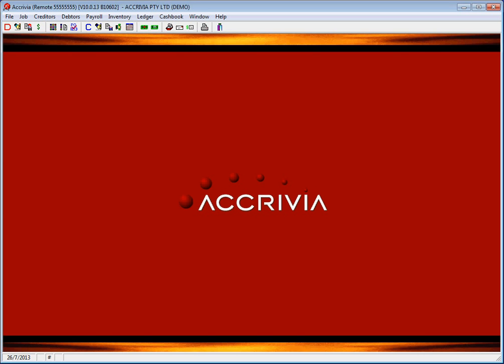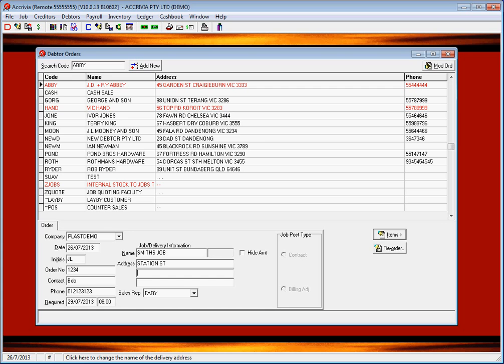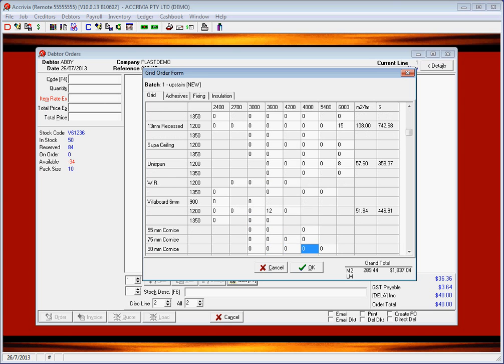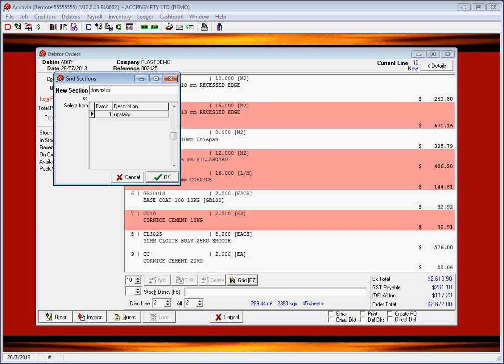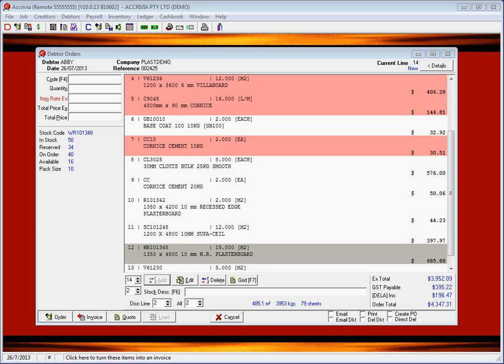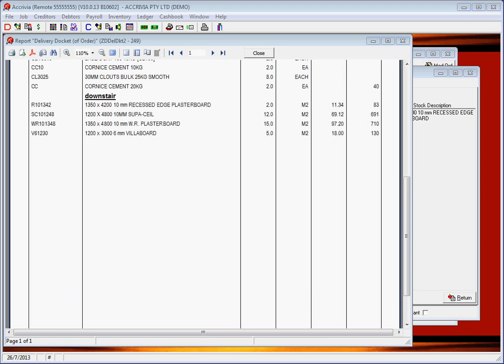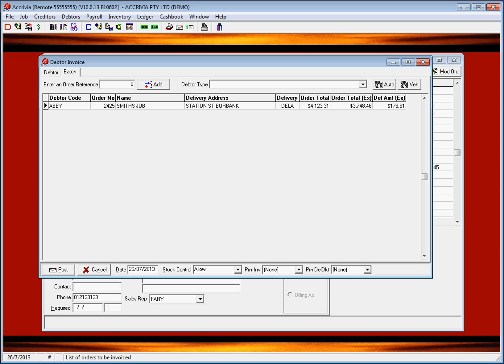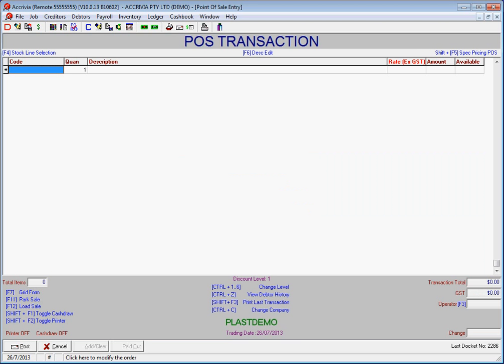Accrivia Live Demo - Debtor Orders, Invoices and POS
This was a live demonstration from July 2013 to a customer from the plasterboard industry. However, the video is relevant for many industries and gives good insight into how the system